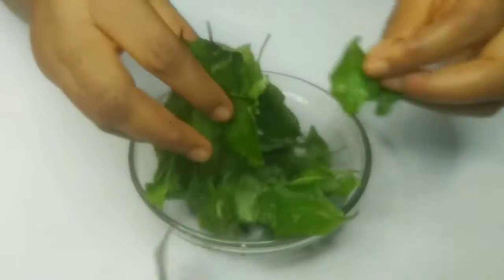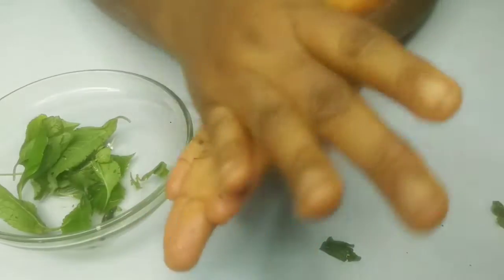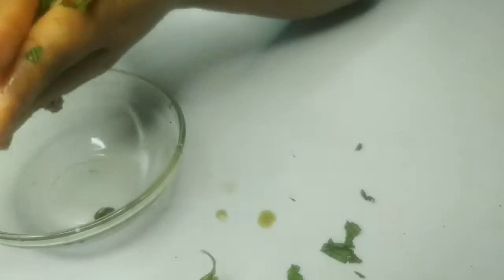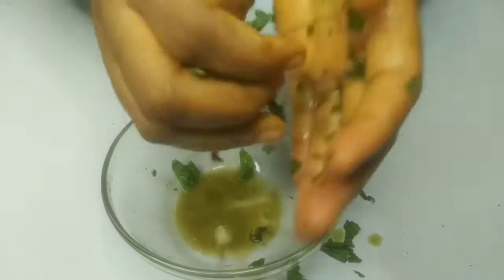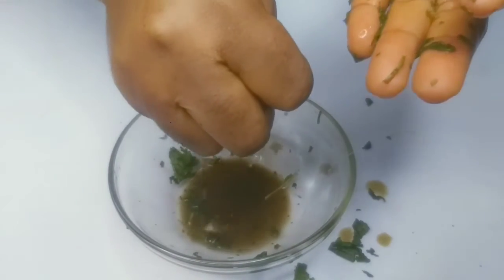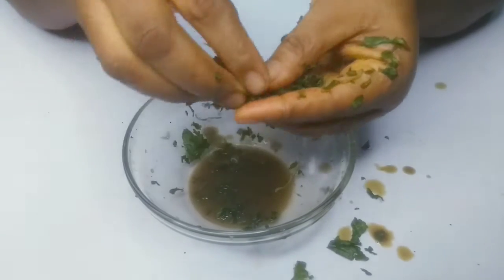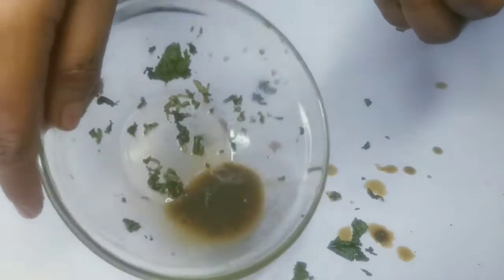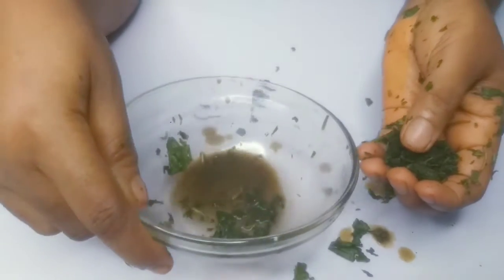Natural Tooth Decay Treatment, You Will Never Go A Dentist Again To Uproot Tour Teeth After This V..